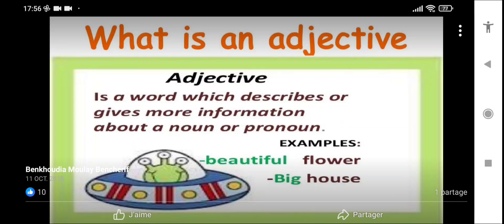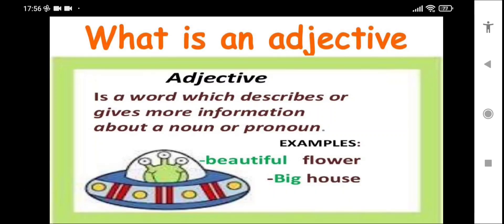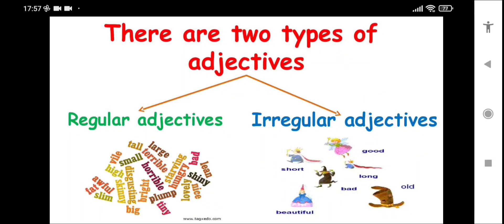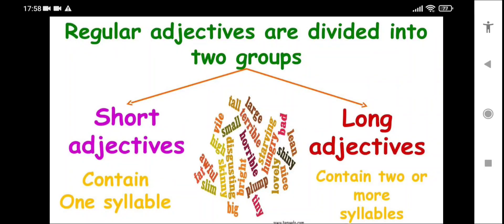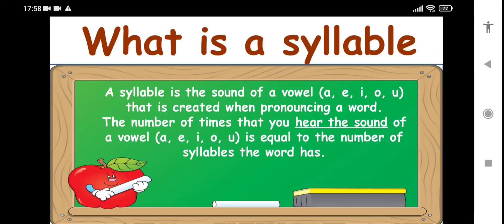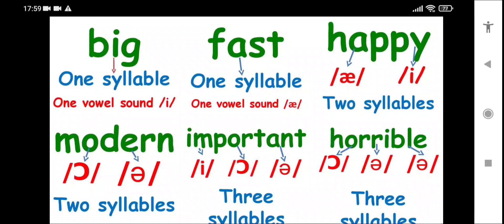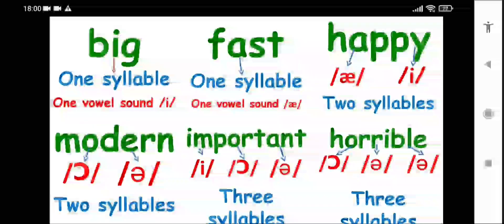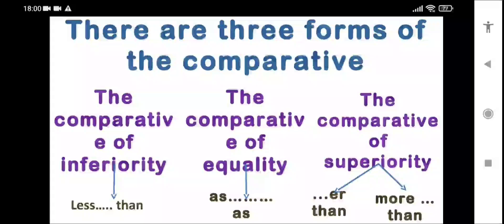comparative of superiority